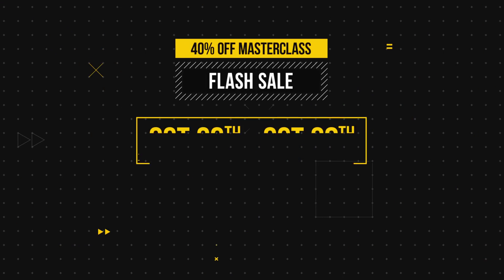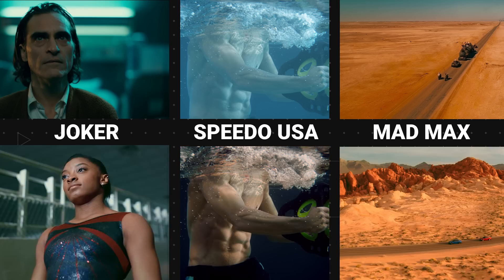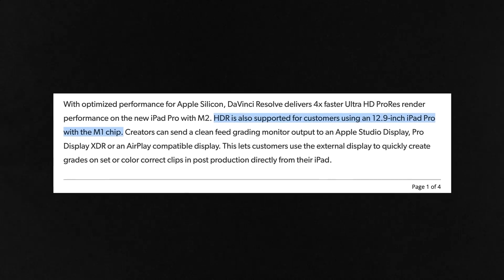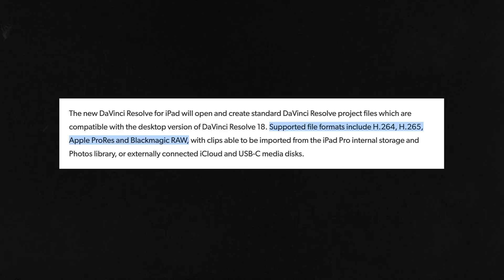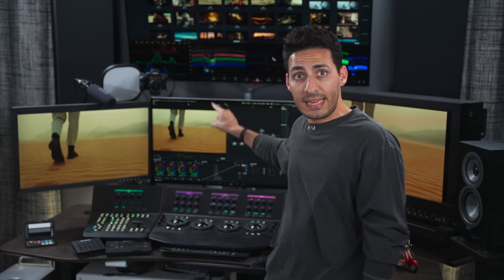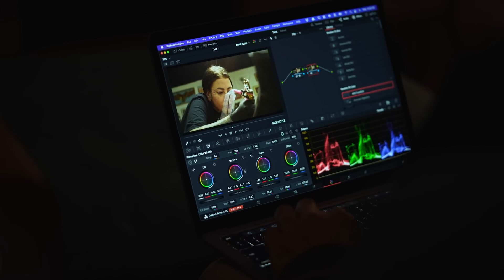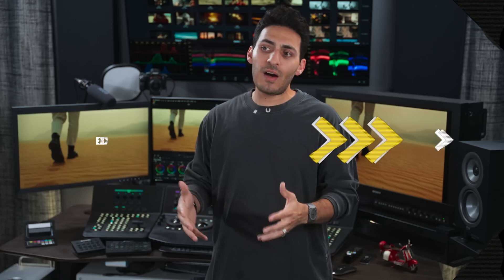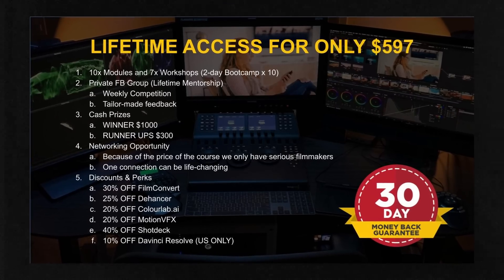DaVinci Resolve App for iPad - Gimmick or a Real Thing?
In this video, we will talk about the DaVinci Resolve app for iPad and what it really means for creators.

00:00 - Intro
00:37 - Masterclass Announcement
01:27 - iPad Exclusive
01:53 - Free vs. Paid
02:12 - HDR Compatible
02:37 - Performance Boost
02:47 - Codecs Support
03:04 - Storage Solutions
03:26 - Multi-User Support
03:56 - Cross-Platform Compatible
04:25 - Clean Feed Ready
04:57 - Grading Experience
05:46 - Conclusion

Got Instagram?

Equipment used:
Sony A7iv
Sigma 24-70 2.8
Rode NTG3
Nanlite Pavotubes
Eizo CG279x